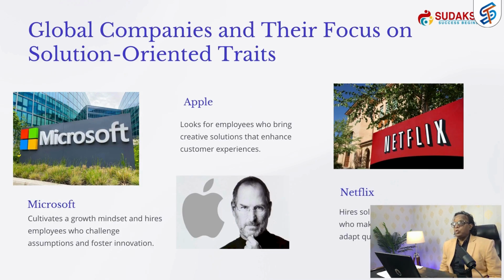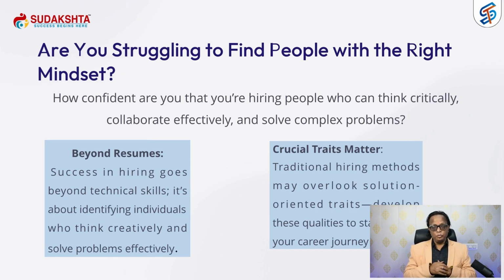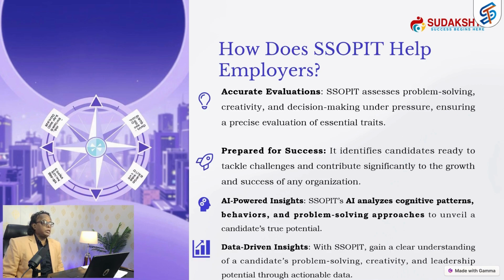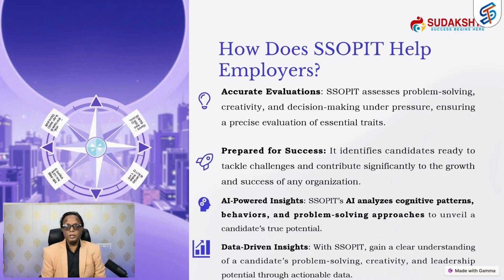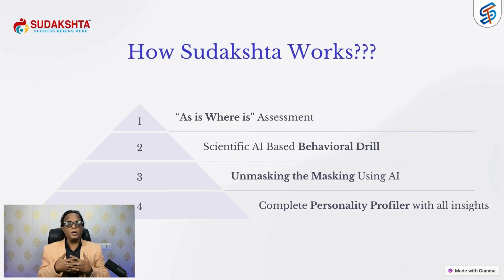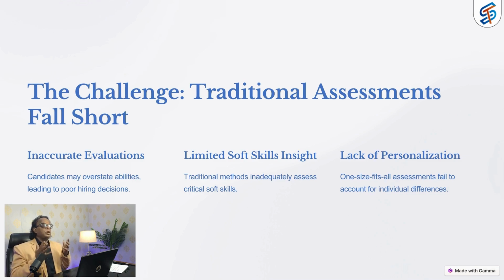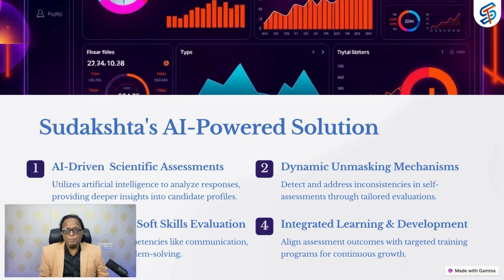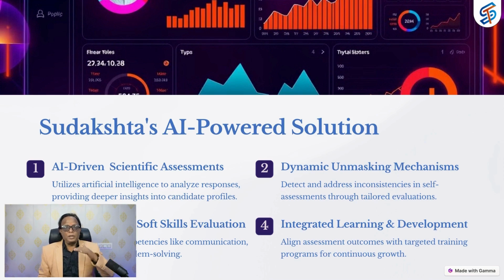Sudakshta Solution Oriented People Index Test (SSOPIT) - Discover Your Problem-Solving Potential!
In this video, we’re introducing the Sudakshta Solution Oriented People Index Test (SSOPIT) – a powerful tool designed to assess your problem-solving abilities and solution-oriented mindset. Whether you're looking to improve your personal skills, advance in your career, or better understand how you approach challenges, SSOPIT provides valuable insights into your thinking patterns.

What is SSOPIT?
The SSOPIT is an innovative assessment that measures how effectively you identify, analyze, and solve problems in various situations. By focusing on critical thinking, creativity, and decision-making under pressure, the test helps you understand your strengths and areas for growth.

Why Take SSOPIT?
Understand Your Strengths: Get a clear picture of your problem-solving abilities and how you handle challenges.
Boost Career & Leadership Skills: Ideal for professionals looking to enhance their decision-making and leadership potential.
Personal Growth: Perfect for anyone seeking to adopt a more solutions-focused approach to life.

How It Works:
SSOPIT combines situational scenarios and reasoning tasks to evaluate your problem-solving style. The results give you actionable feedback, highlighting areas where you excel and where you can improve for better decision-making and more effective solutions.

Who Should Take SSOPIT?
Professionals & Aspiring Leaders: Those looking to enhance their critical thinking and leadership abilities.
Students & Career Starters: Great for building skills that will help you succeed in job interviews and workplace challenges.
Anyone Focused on Self-Improvement: If you’re eager to develop a solutions-oriented mindset, SSOPIT is a valuable tool.
By the end of the test, you’ll gain a deeper understanding of how you approach challenges and how to apply this knowledge to improve both your personal and professional life.